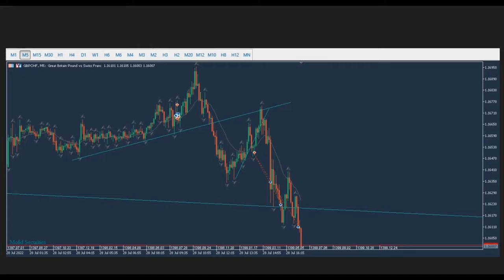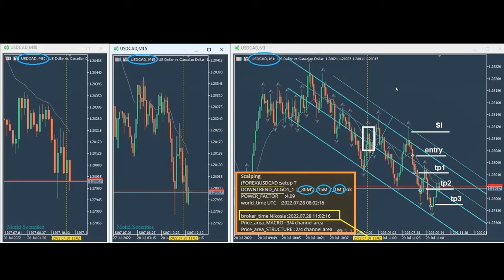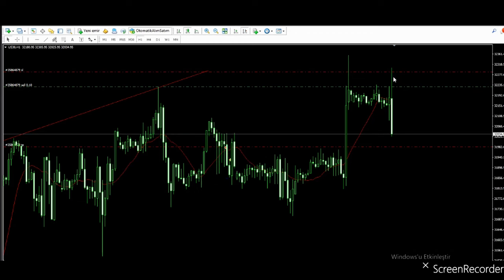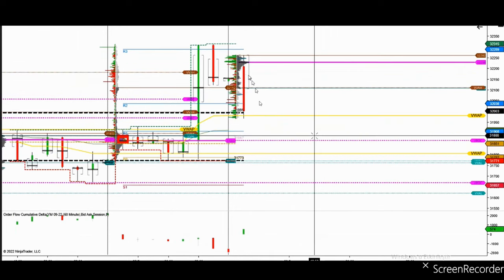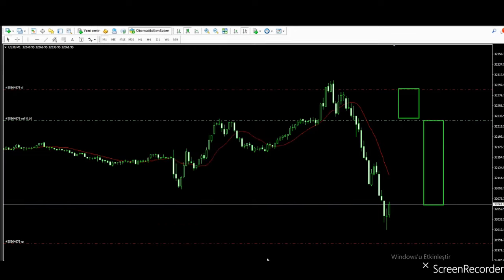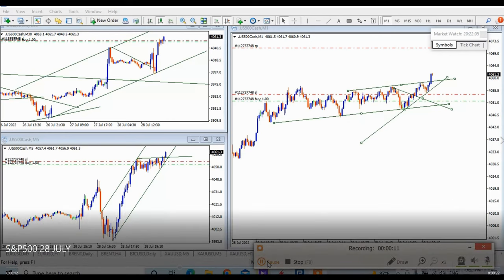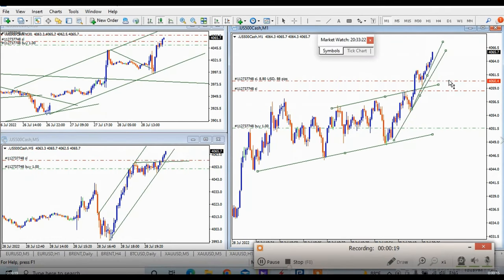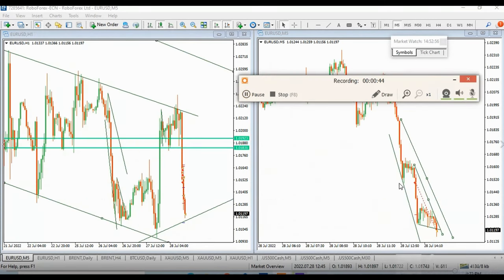Price Action Algo Trading Journal: Forex Pairs - Dow, Nasdaq, and S&P500 Futures CFDs - 28 July 2022